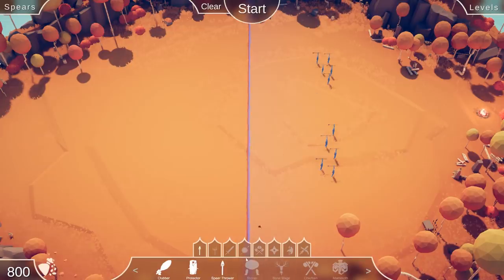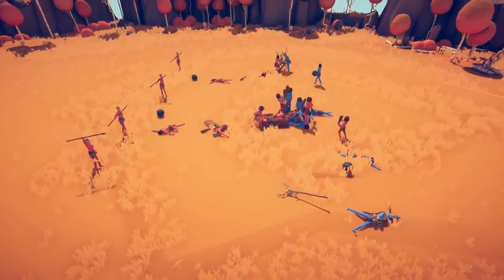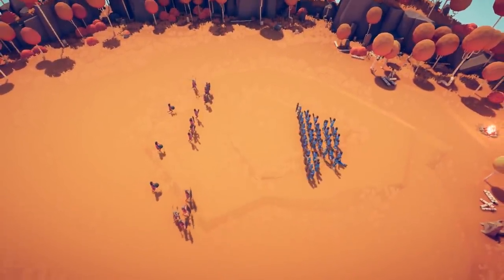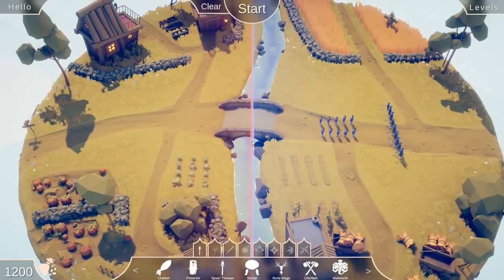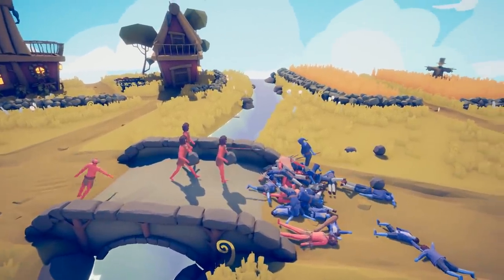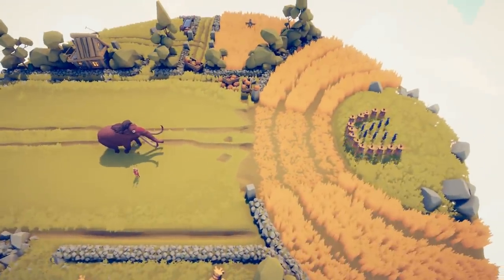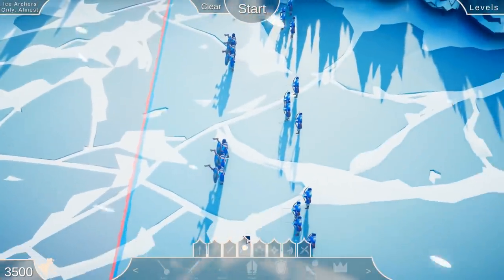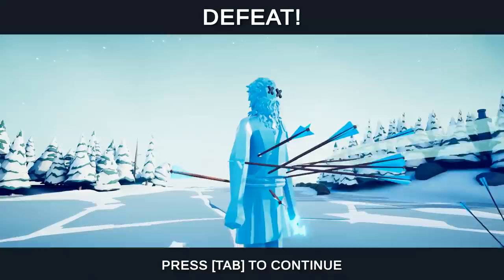Let's Play Totally Accurate Battle Simulator - SEND IN THE HALFLINGS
How many Vikings can Zeus take in one go? How effective is a scarecrow in battle? What is Totally Accurate Battle simulator? Find the answers to all these questions and more in this very daft let's play.